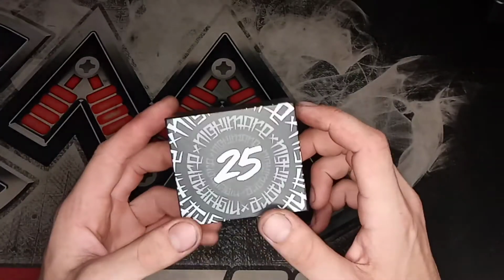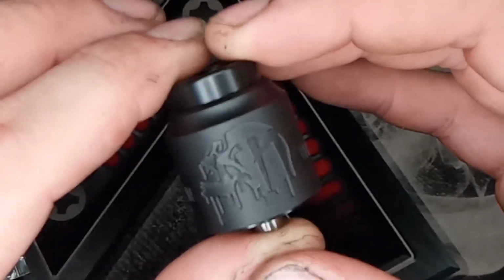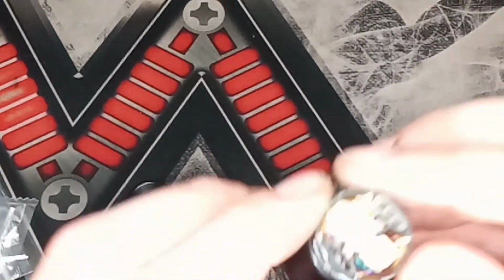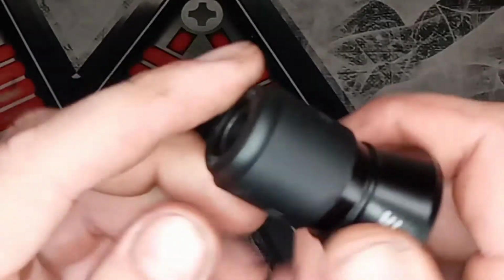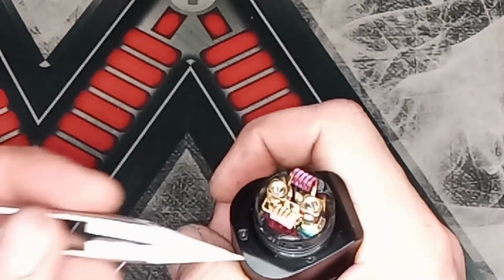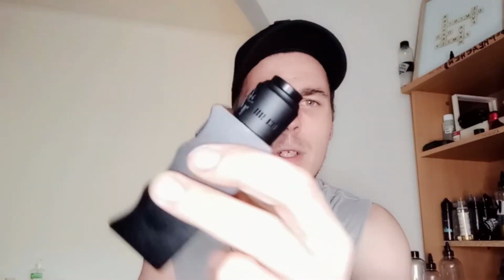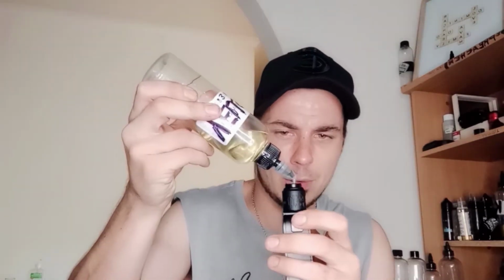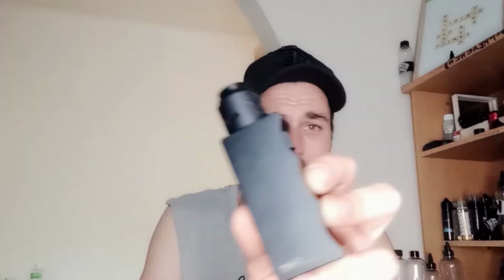Nightmare 25 - Suicide Mods